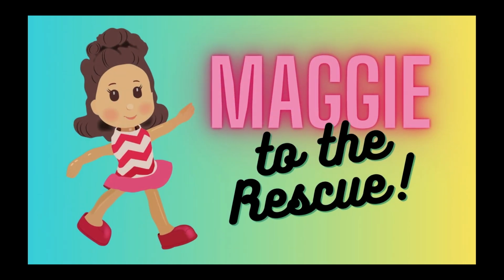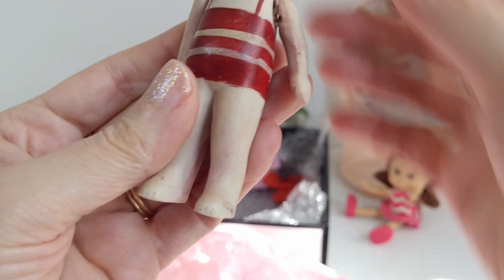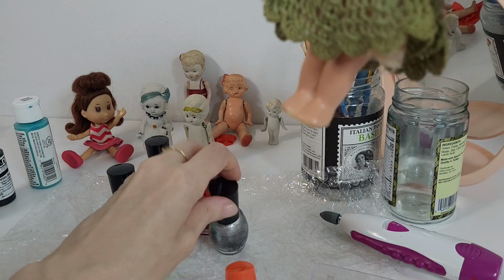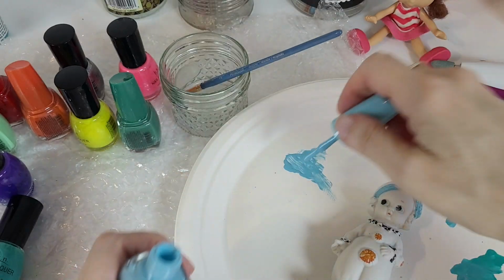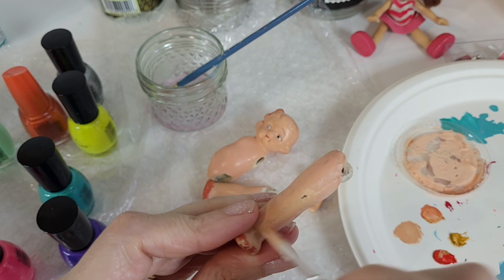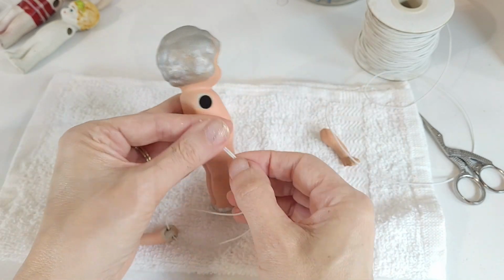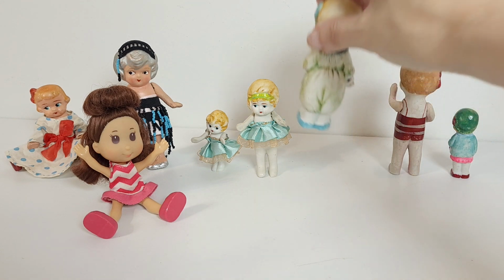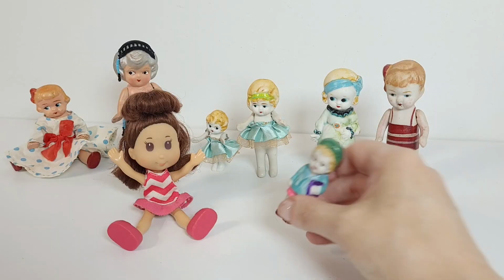Polishing Up My Penny Dolls!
Your nail polish can be used for more than a manicure! Watch as Lil Maggie and I polish up some faded, pitiful 1920s Bisque Penny Dolls as well as give them some face paint and clothes. Enjoy!